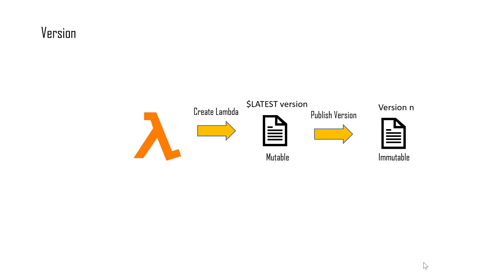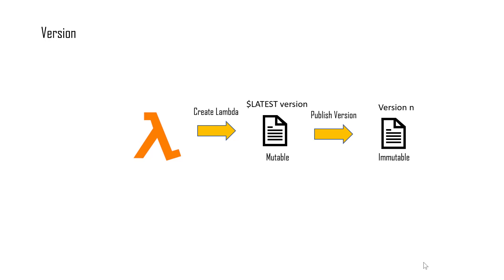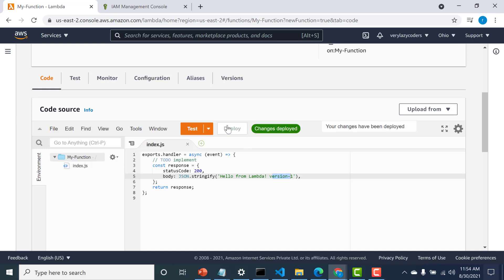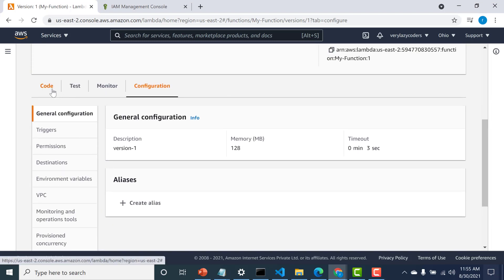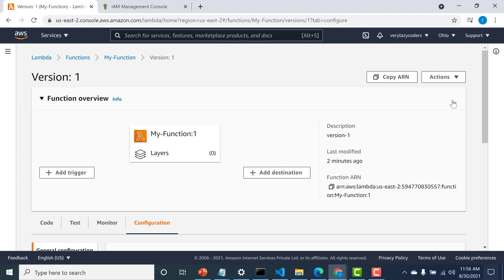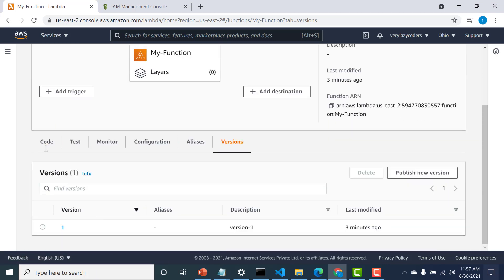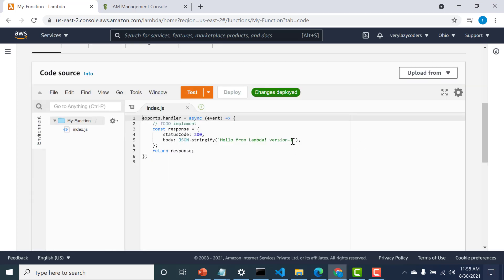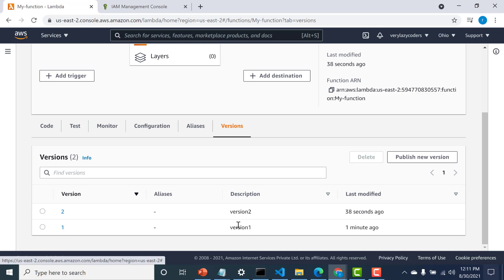What are Versions in AWS Lambda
What is a version is AWS Lambda .